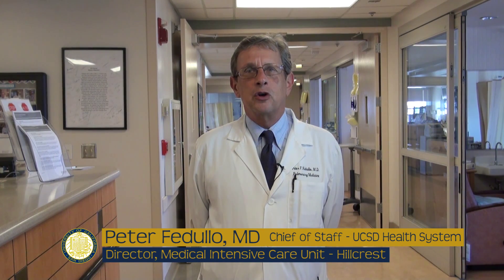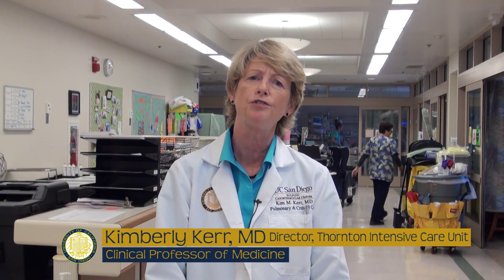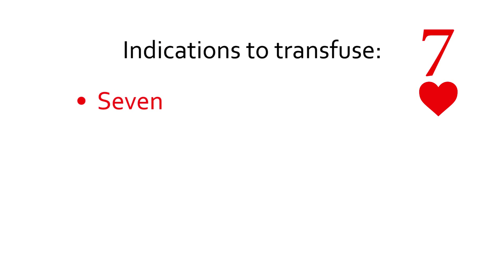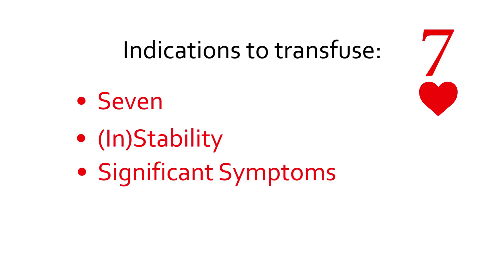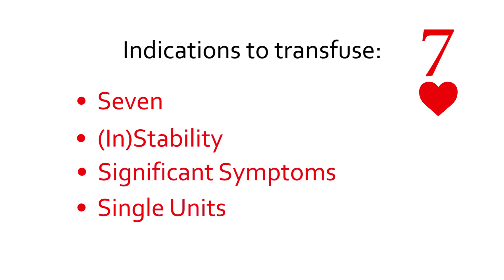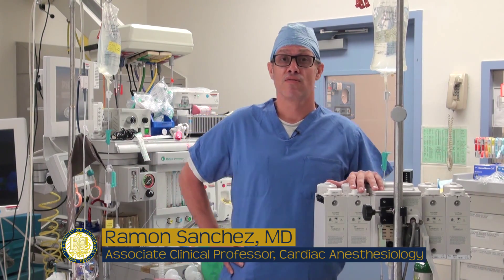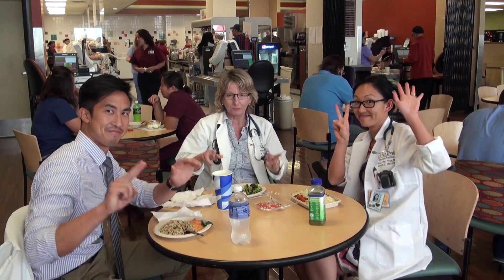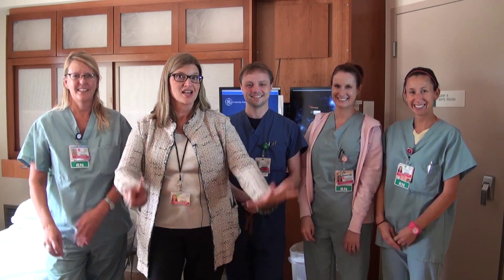Transfusing Wisely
Transfusing Wisely:  Save Blood - Save Lives - Know the Indications

UCSD Transfusion Committee / Patient Blood Management Task Force

Intro Music:  Thrift Shop - Macklemore & Ryan Lewis (Custom Backing Track)